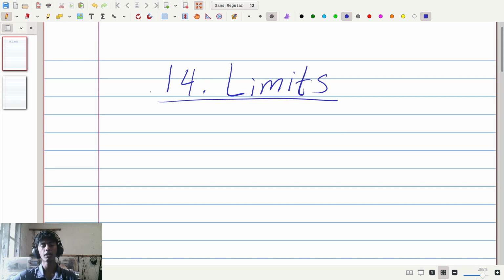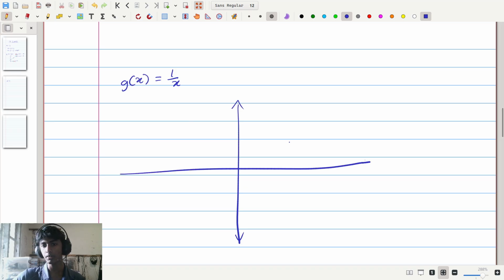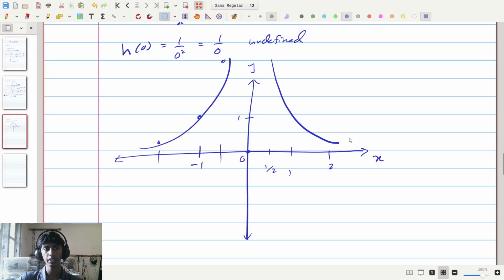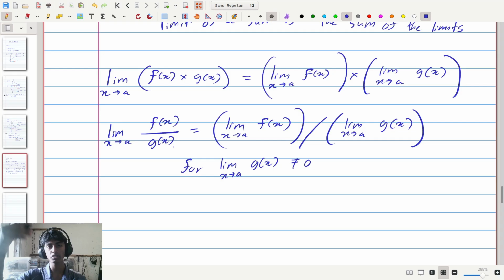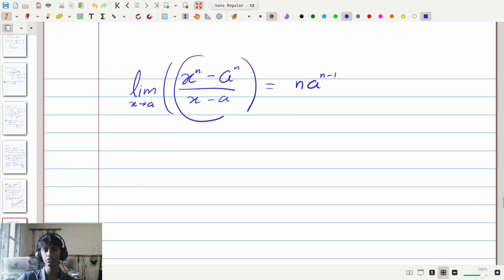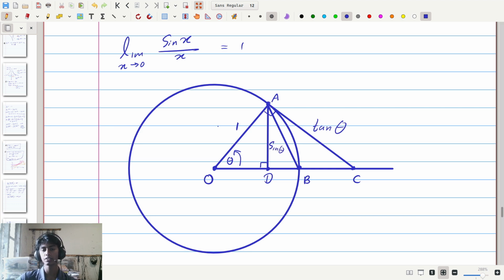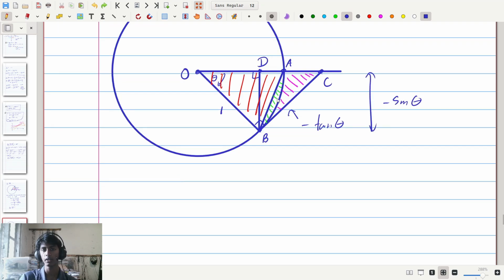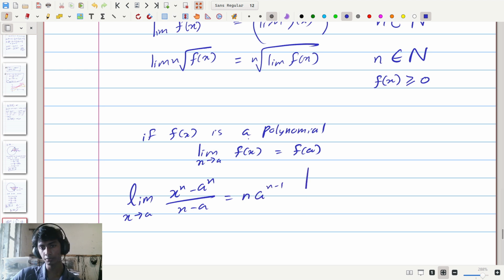Limits : Lesson 14 (Grade 12 English medium)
Welcome to A level combined mathematics lesson 14 : limits.

Timestamps:

00:00:00 Start
00:02:59 What is a limit
00:04:14 Left handed and Right handed limits
00:08:42 Why do we need Left handed and Right handed limits
00:16:27 Infinite limits
00:20:59 Convergent and Divergent limits
00:23:46 Some limit rules and theorems
00:37:22 Proof of lim x → a  [(xⁿ - aⁿ) /( x - a)] = nxⁿ⁻¹
00:46:17 Proof of lim x → 0 [ Sin(x) / x ] = 1
01:02:30 Conclusion and Summary